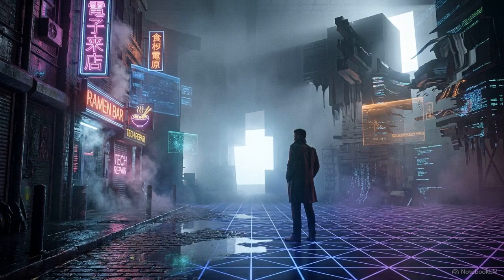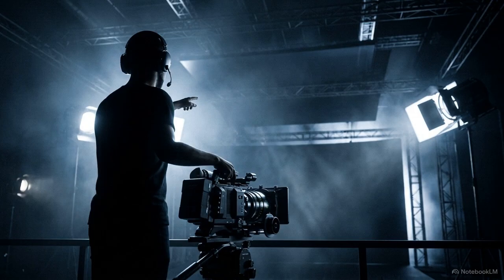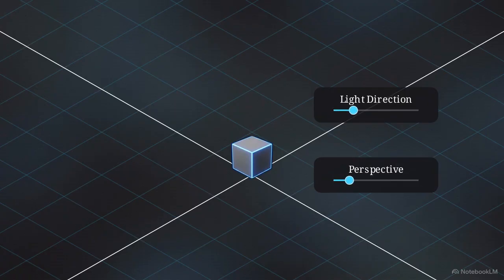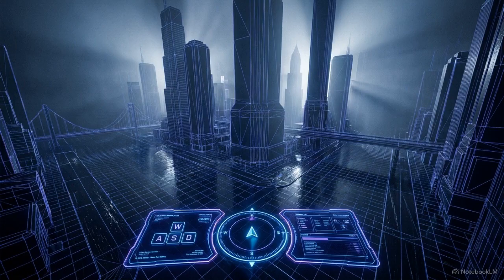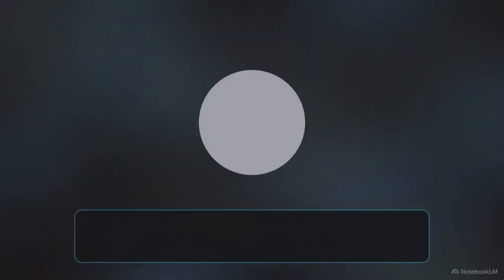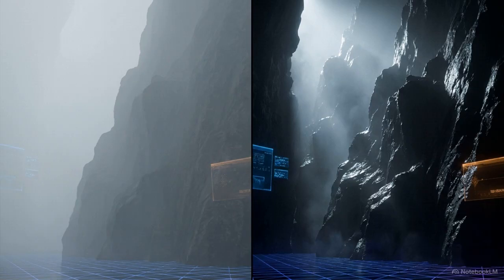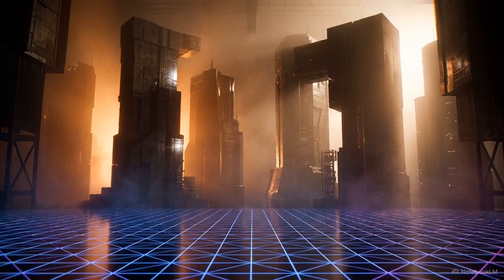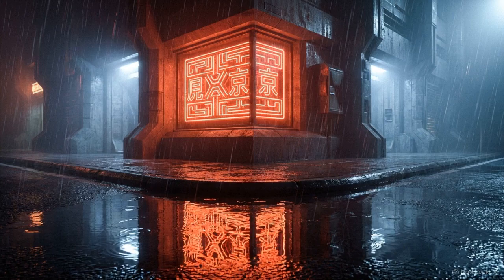AI Generated 3D Worlds That Look Professionally Made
BUILD YOUR OWN AI 3D WORLD IN MINUTES! (OPENART 2026 GUIDE)

What if one image could become an entire world? 🌍✨

In this tutorial, explore the latest OpenArt Worlds feature and learn how to transform a simple prompt or photo into a fully navigable AI-generated 3D environment—without coding, Unity, or Unreal Engine.

With cinematic prompts, smart camera movement, and immersive scene design, you can create worlds that look like movie sets in just minutes.

Perfect for creators, marketers, storytellers, and virtual influencer builders who want next-level content fast.

In This Video, You’ll Discover:

• How to turn one image into a realistic AI 3D world
• How to create cinematic camera moves and wide establishing shots
• How to insert consistent AI characters into your environment
• How to make flythrough videos, pans, and animated scenes
• Hidden hack: Use real-world map references to inspire ultra-realistic locations

🔥 CREATOR RESOURCES 🔥

Want to master AI content creation and world-building?

Connect with Coach BK Han for exclusive training on branding, storytelling, and monetizing AI creativity.

🔗 Connect with Coach BK Han